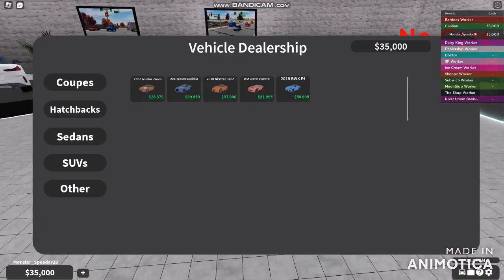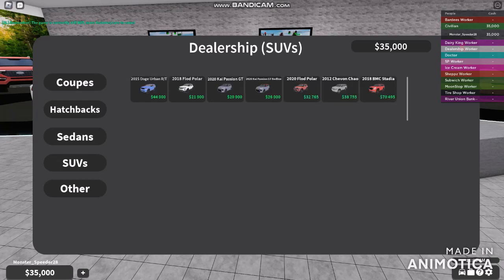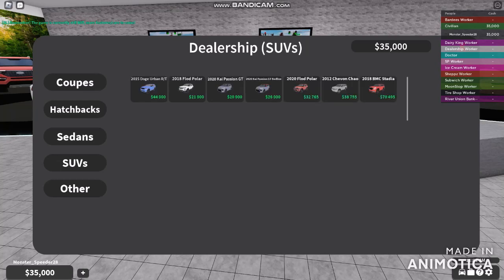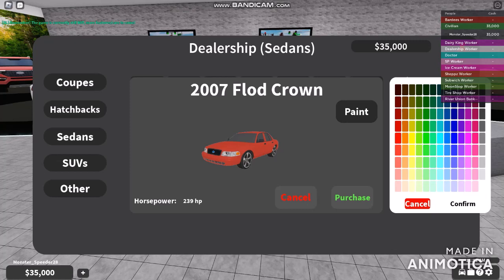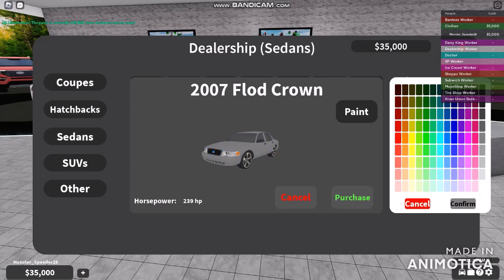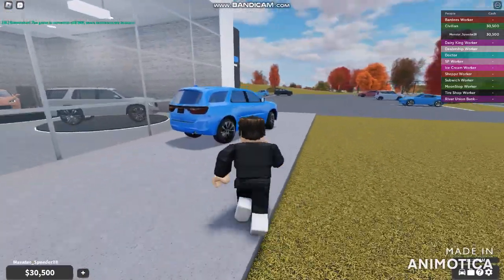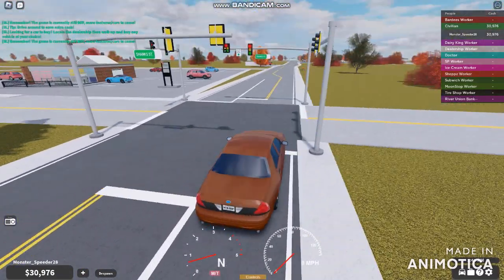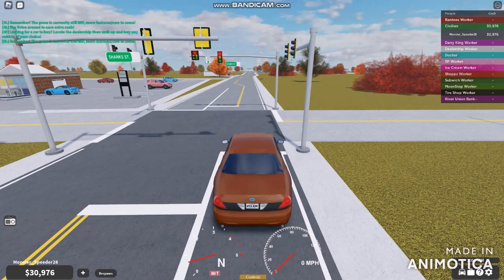Salem Virginia Driving Trough the Town and Back to Dealership (Part 1)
BROFIST .

WARNING!

Good Night✌